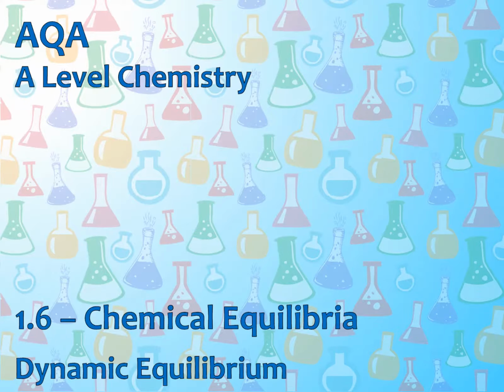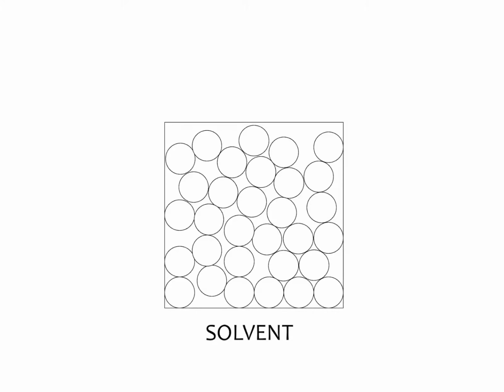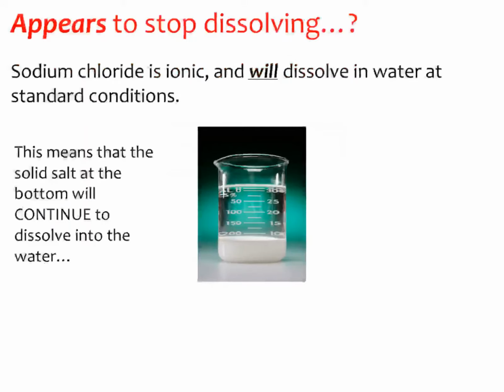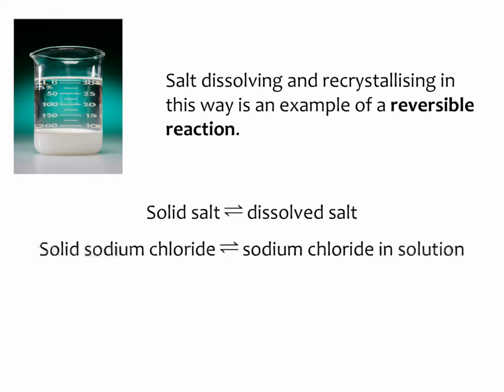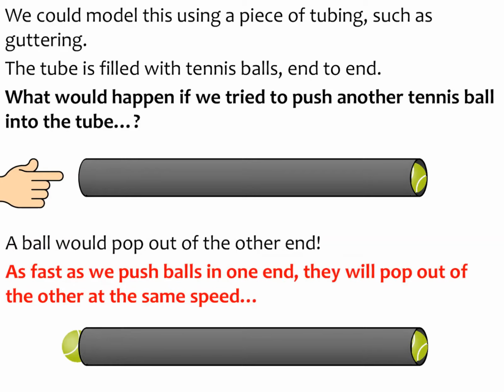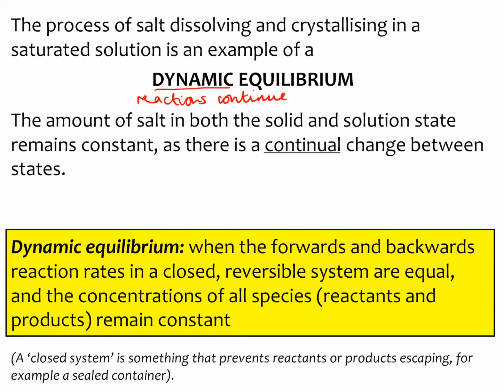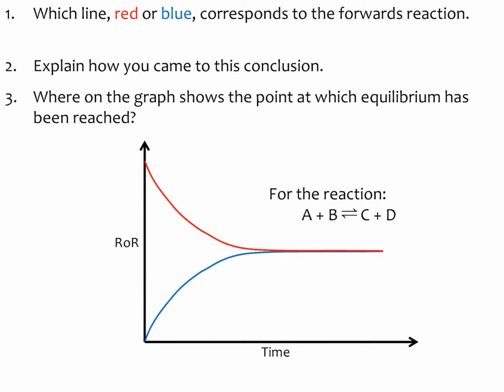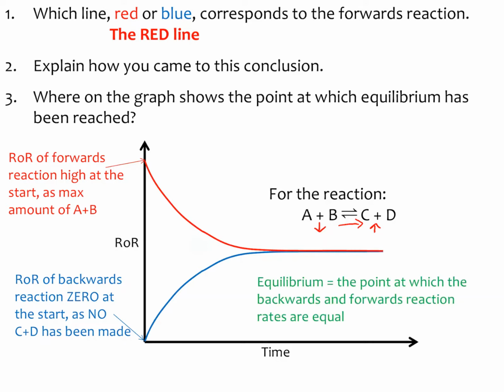Dynamic Equilibrium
A video to introduce the concept of equilibrium. Although the video says that it is for AQA A Level Chemistry, it is suitable for GCSE as well, and covers content for all exam boards.
00:23 Introduction to reversible reactions
03:40 Modelling equilibrium
04:40 Dynamic equilibrium definition
06:12 Graphing equilibrium (including questions)
06:55 answers to graph questions